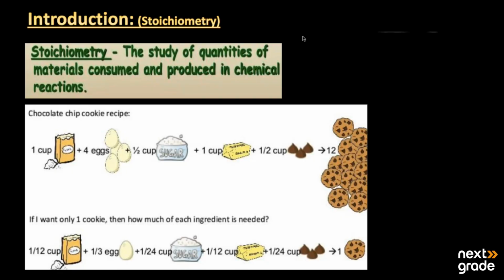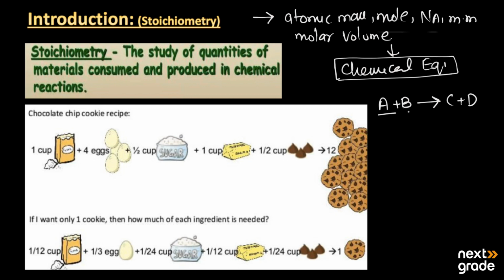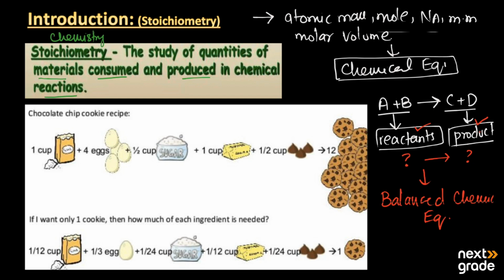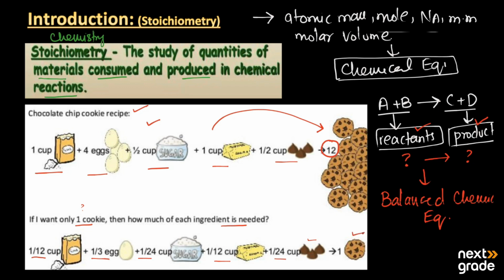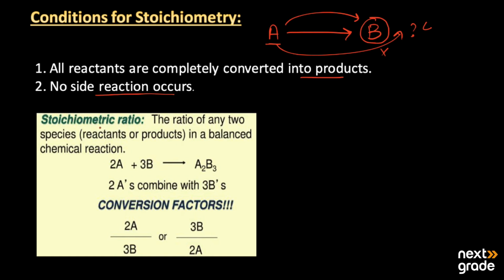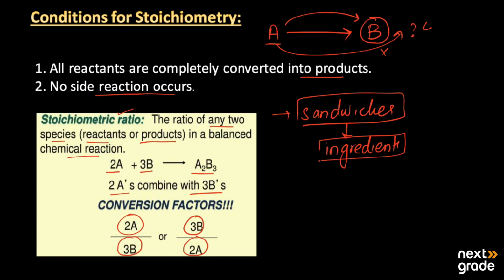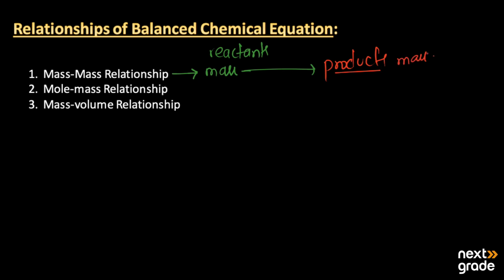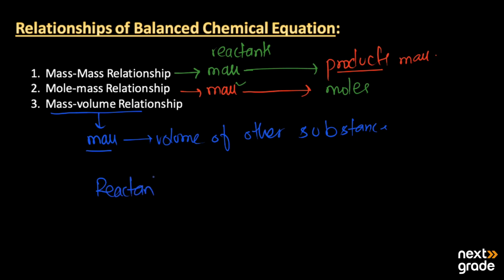Stoichiometry: Balancing Chemical Equations | Grade 11 Chemistry | Lecture 14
Dive into the essential concept of stoichiometry, a cornerstone in understanding the quantitative relationships within chemical reactions. This lecture explores how to balance chemical equations and make precise calculations about reactants and products.